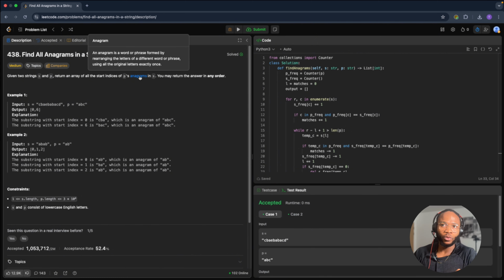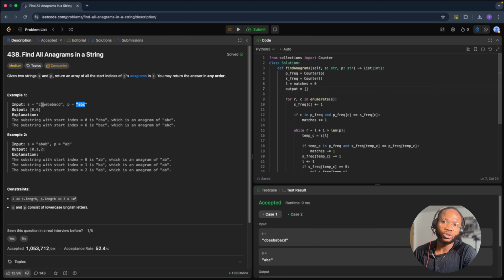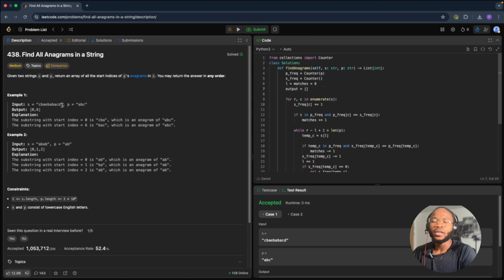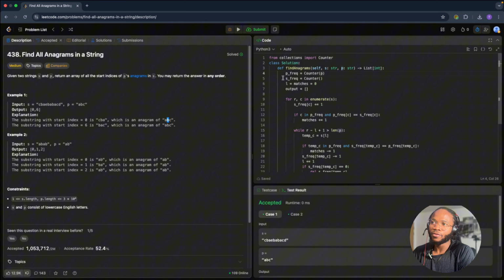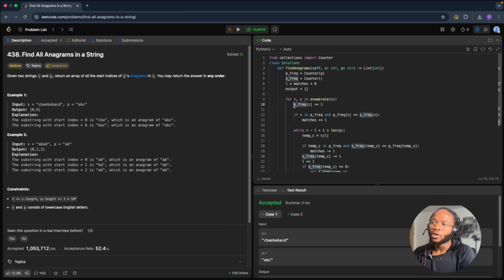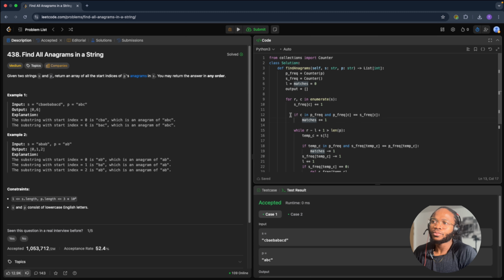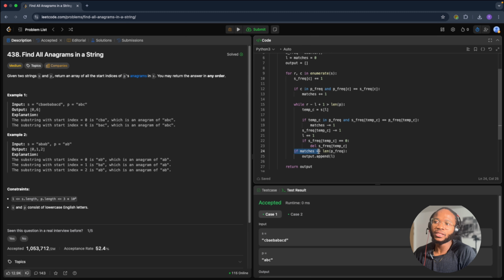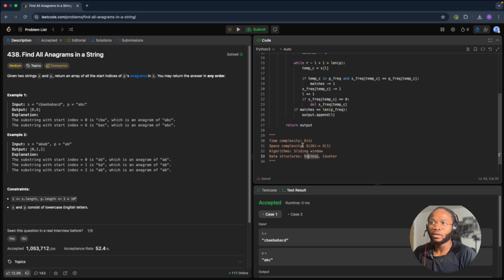Find All Anagrams in a String - Google/Amazon/Lyft Interview Question - Leetcode 438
Hey Engineers🔥 🔥 🔥

In this video, I walk through LeetCode 438 - Find All Anagrams in a String step-by-step. This is a medium-level problem that tests your ability to apply sliding window on the inputs — a must-know technique for coding interviews at top tech companies. It's been asked by companies like Google, Amazon, Lfyt and more.

Complexity Analysis
Space: O(1)
Time: O(N)

🔍 What you'll learn:

How to approach sliding window on complex problem spaces

Efficient techniques for dealing with anagrams

Key edge cases and how to handle them

Clean, optimized implementation in python.

💡 Whether you're prepping for FAANG interviews or just sharpening your DSA skills, this problem will level up your thinking.